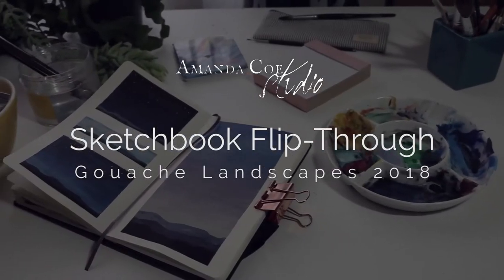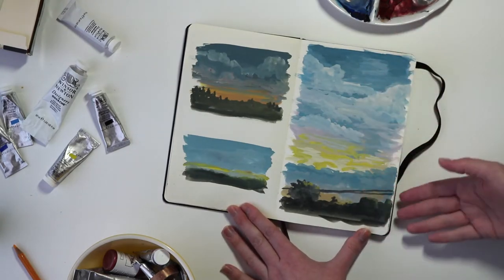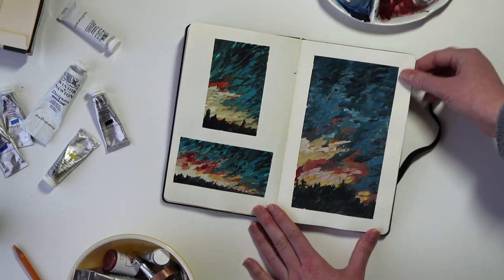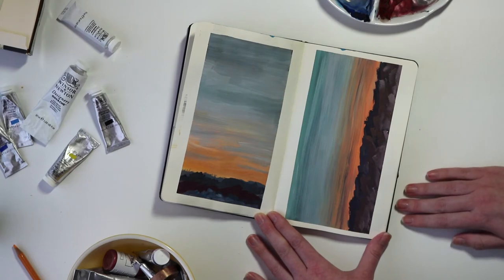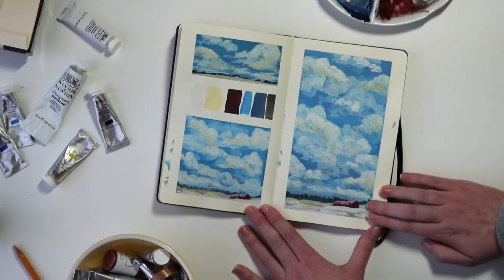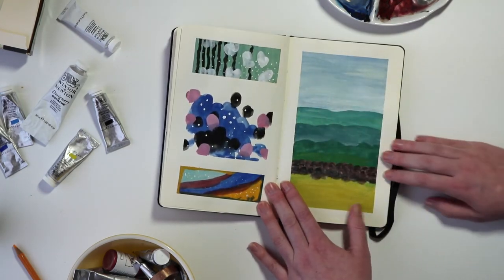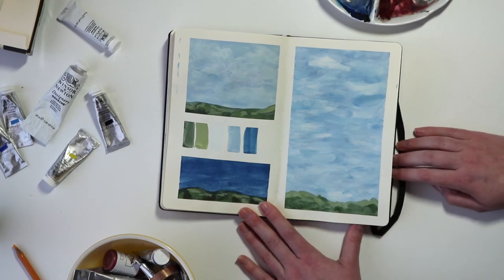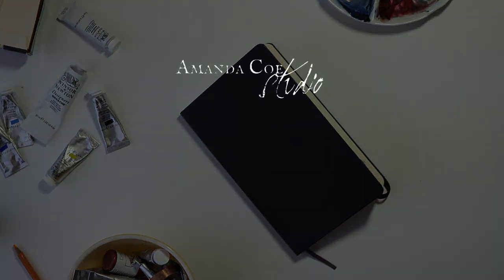Sketchbook Flip Through: Gouache Landscapes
As promised, here is the full flip through and commentary for my gouache landscape painting challenge in November. I made this challenge for myself to get more comfortable with the gouache medium and get back into my sketchbook practice. I won't be painting daily in December, but I will still be working on some sketchbook projects! :)

I am currently working on final and larger versions of gouache landscapes that will be included in my 2019 New Year Shop Update. Which color combos would you like to see for sale in my Etsy Shop?

· Mentions ·
Michael Boegl

* etsy shop·
* social media (instagram, twitter, facebook, pinterest) @amandacoestudio

·Supplies Used ·
* Winsor & Newton Designer's Gouache
* Moleskine Journal

* Canon T6i
* Adobe Premiere Pro CC . Adobe Audition CC

· Music ·
+ "illumitrap" by ionji beats

*This video is not sponsored. All views expressed are my own.